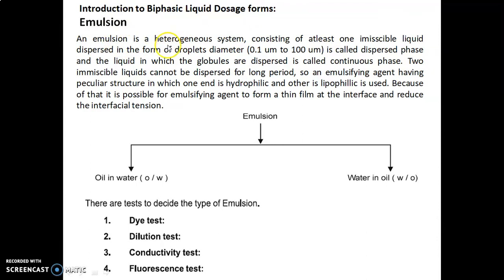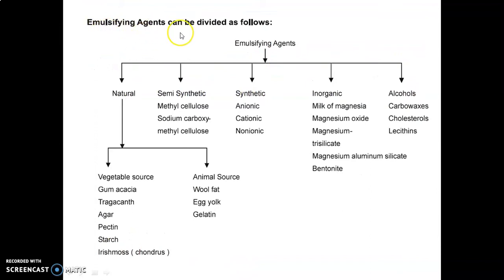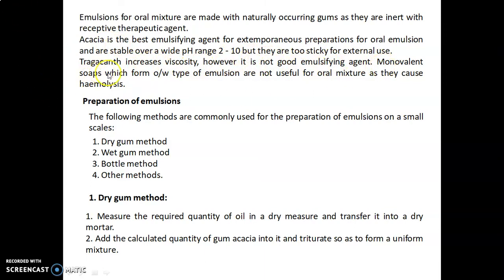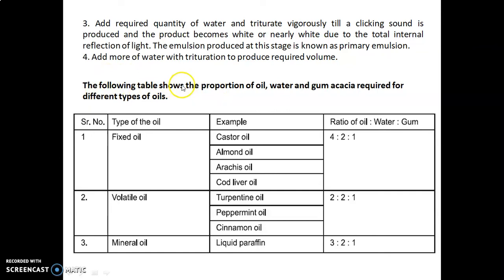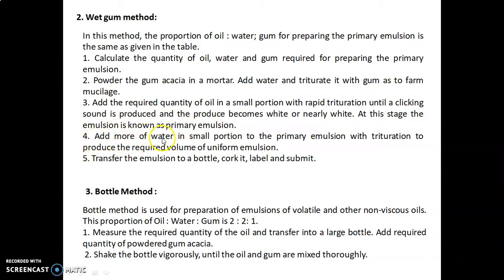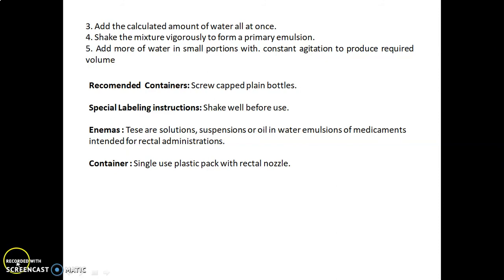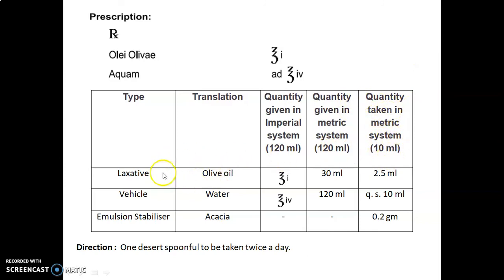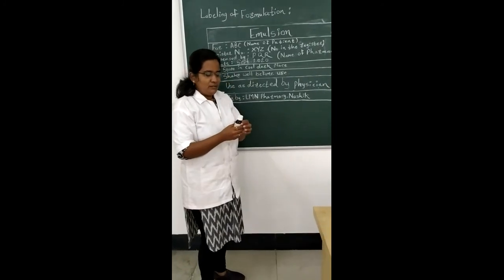EXPT. NO. 36 - TO PREPARE AND SUBMIT EMULSION CONTAINING OLIVE OIL